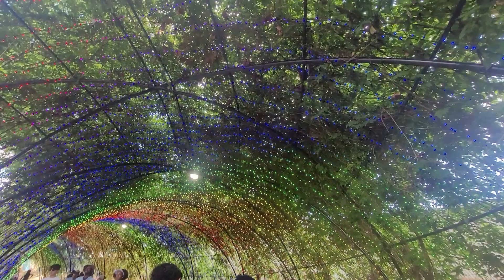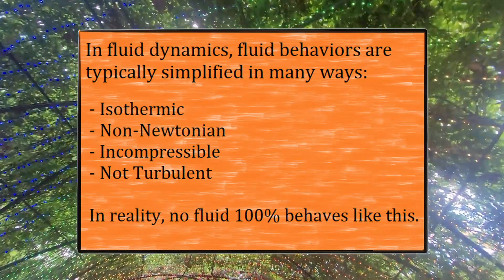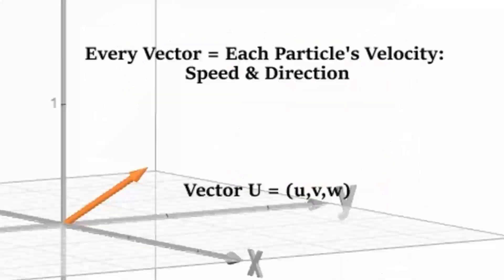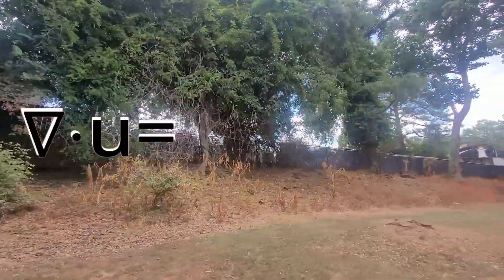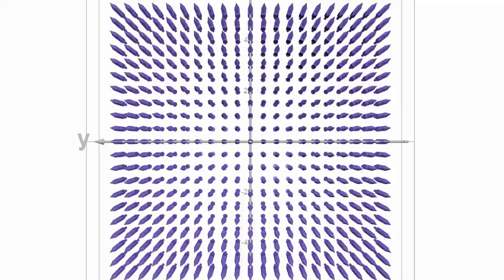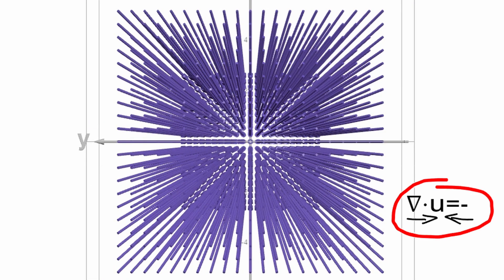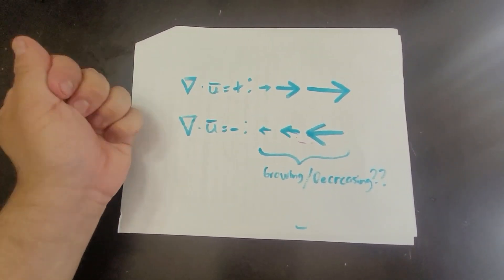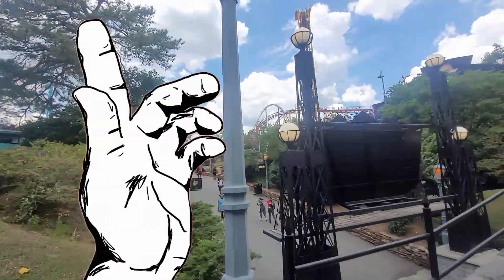Appreciating the Navier-Stokes Equations